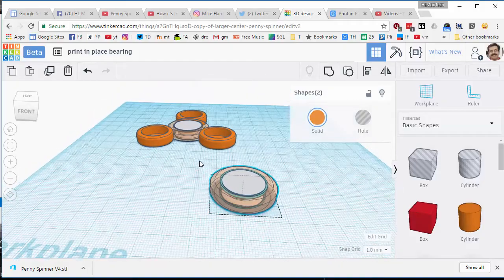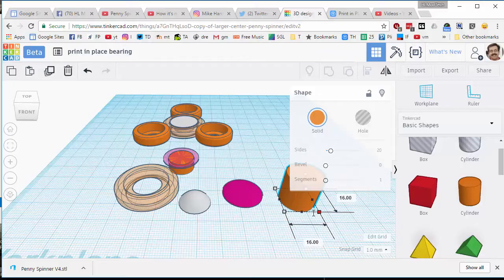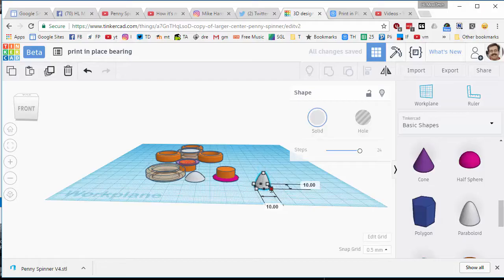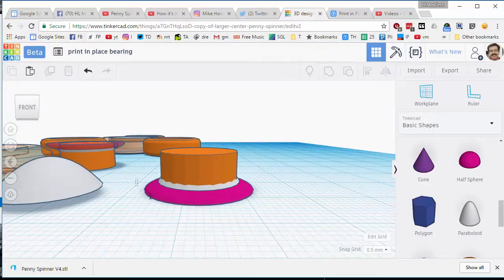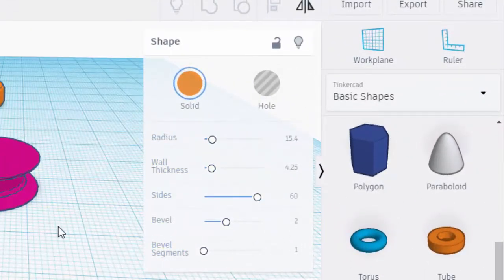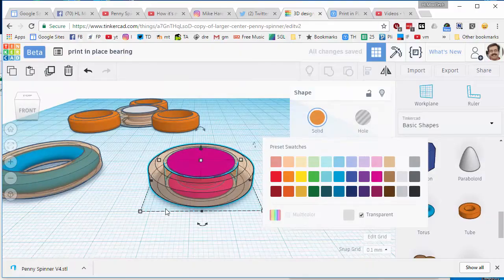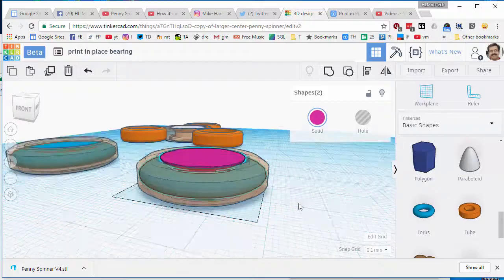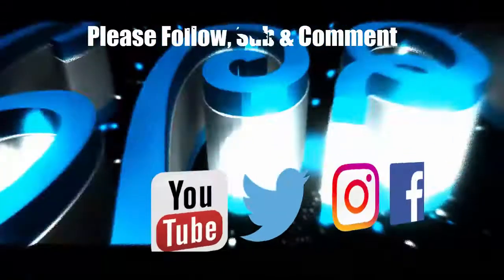Build your own Print in Place bearing and Fidget Spinner!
Now any spinner can be frugal! This tutorial shows how to create the Tinkercad print in place bearing. Add any ends you want to it and create your own custom fidget masterpiece!